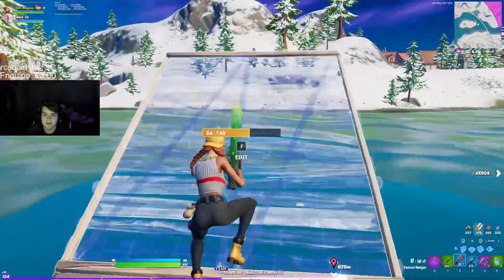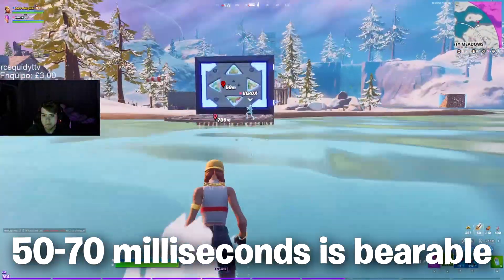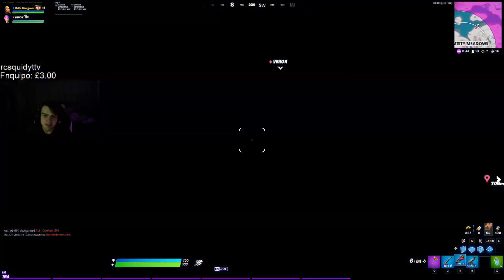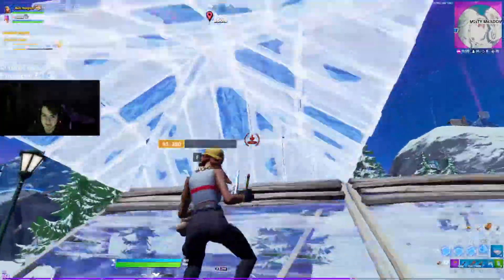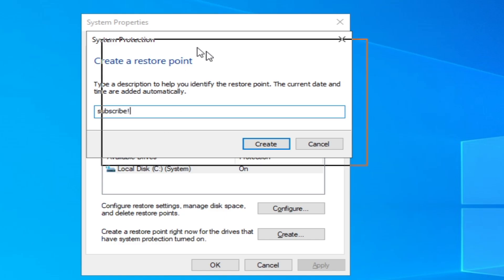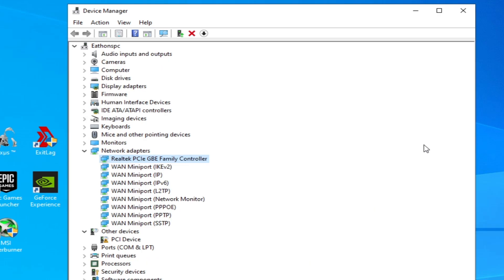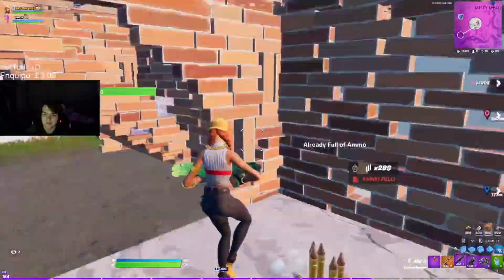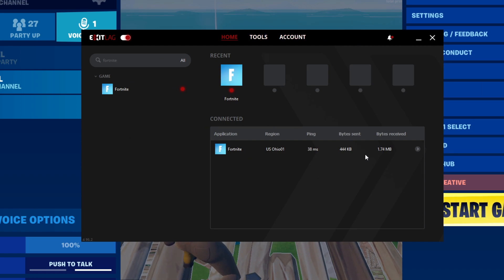How To *LOWER PING* In Fortnite Chapter 2 Season 5!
So I today's video I show you guys how to lower your ping in Fortnite chapter 2 season 5. Lowering your ping is something that a lot of people want to do because it makes your game run a lot smoother. having  Lower ping has a lot of advantages over having a medium or high ping.  With lower ping, a big one is taking walls. Have you ever been in a situation where you're boxed up and someone comes and takes your wall first try? that's because they have low ping. Either they have 0 ping or ping that is lower than yours. A lot of people these days have really low ping and even 0 ping but what it told you it's not that hard to get a lower ping in Fortnite.

Wifi Extender

Cat 5e Cable